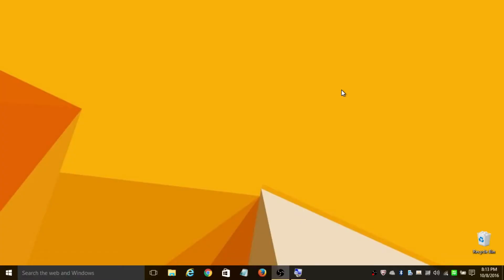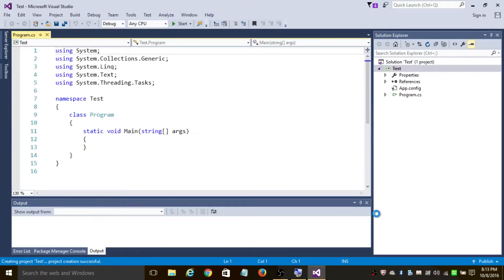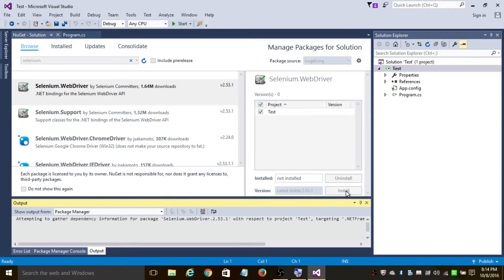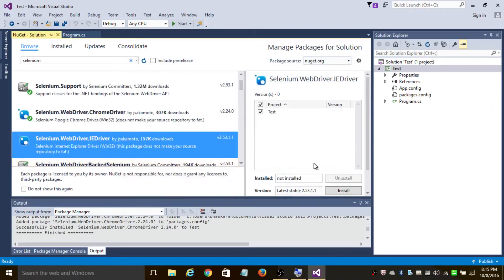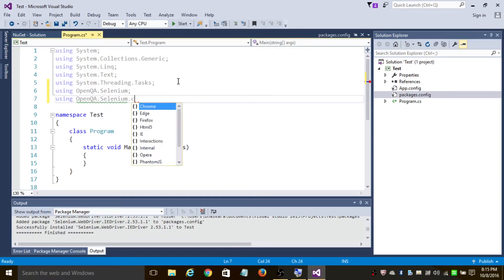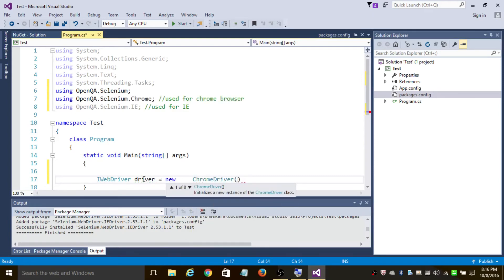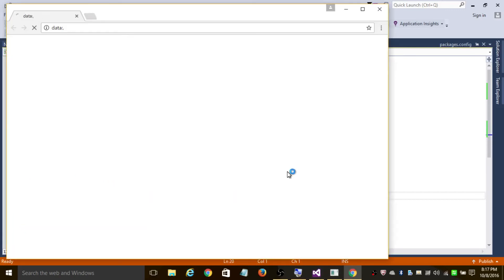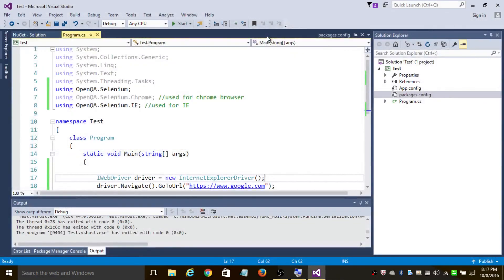Selenium WebDriver - Setup + Hello World with Visual Studio,c#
This tutorial will provide a step by step guide to Setup selenium in visual studio and also will teach you to automate.
This video is great for beginners who are keen in learning Selenium.